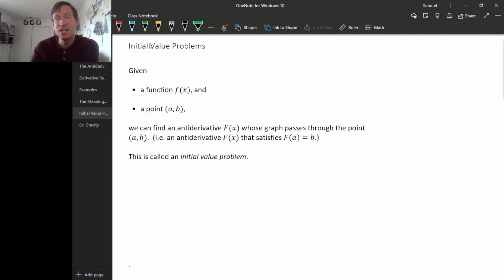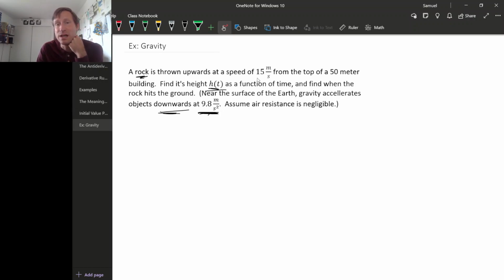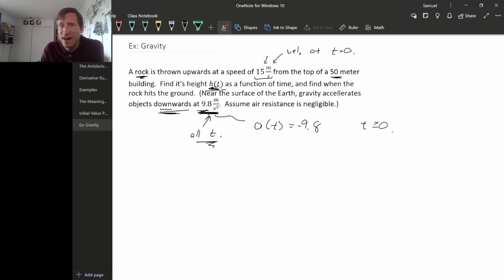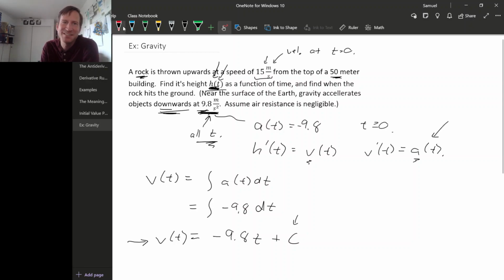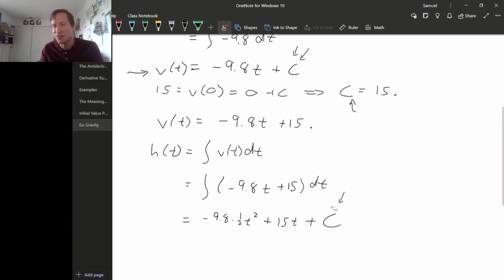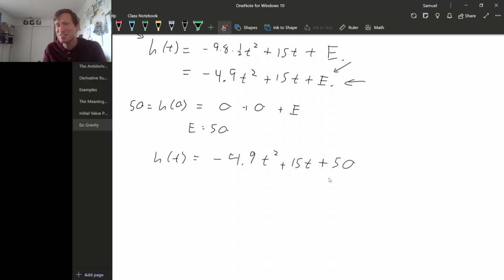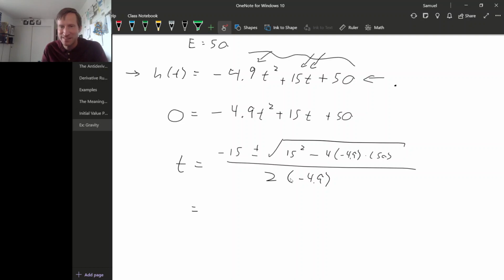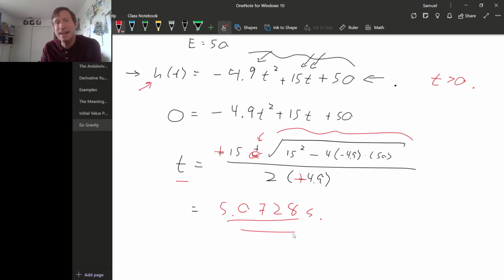4.10 5 - Gravity IVP